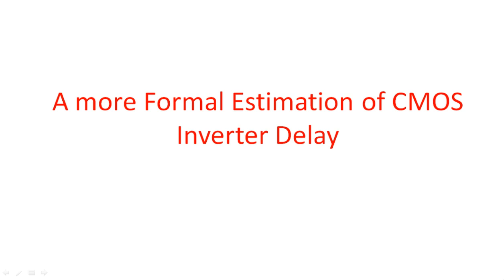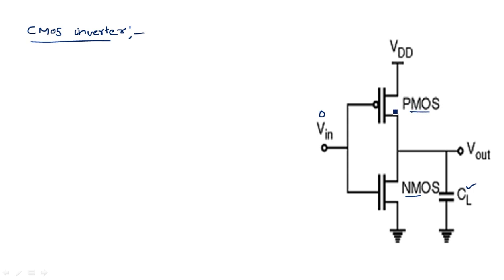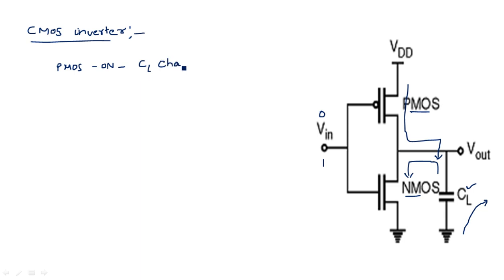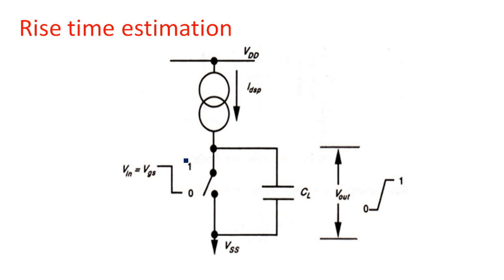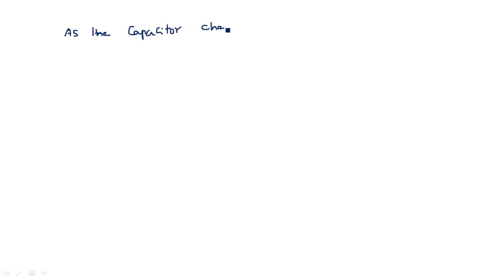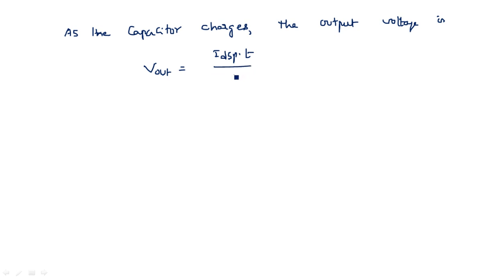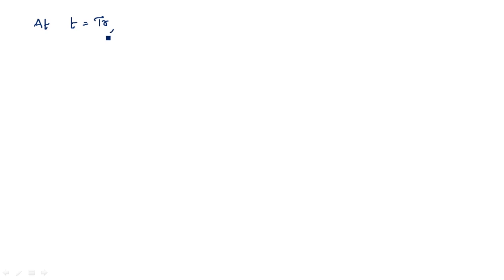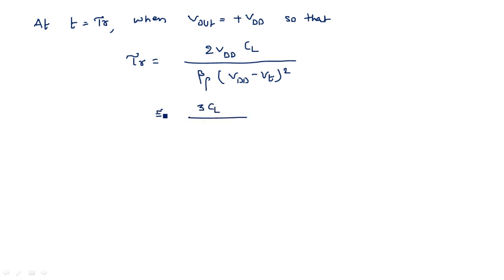CMOS Inverter Delay | Real time | Fall time Estimation | VLSI | Lec-43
VLSI
A More Formal Estimation of CMOS Inverter Delay
 - Real time Estimation
 - Fall time Estimation